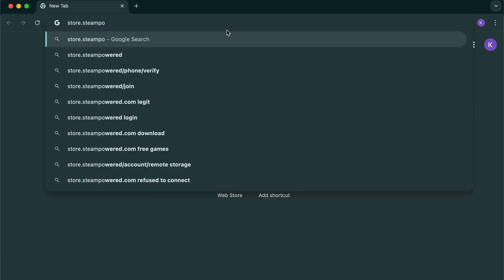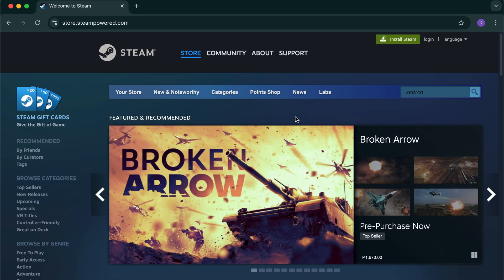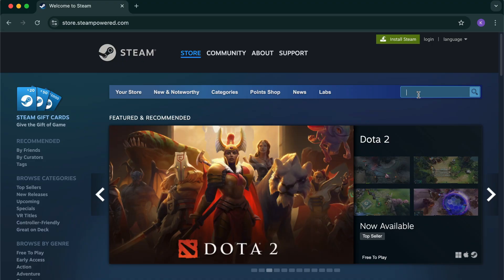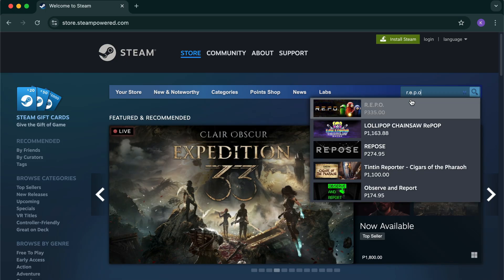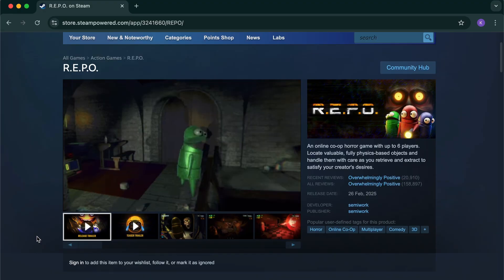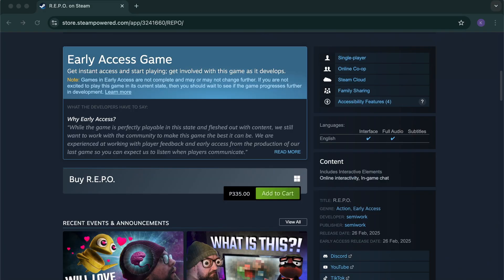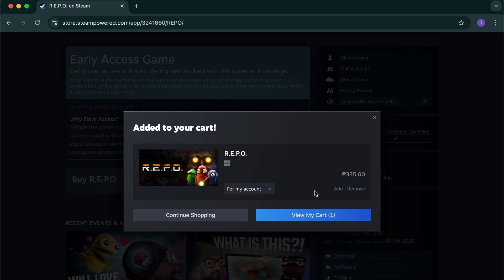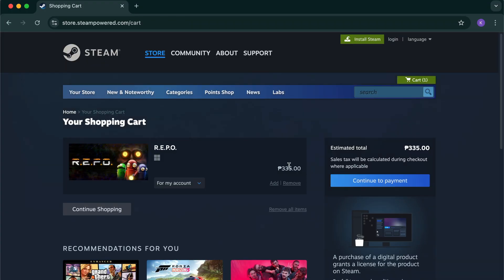HOW TO DOWNLOAD REPO ON LAPTOP-PC (2025 Update)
How to download Repo on laptop -pc .Learn how to download a GitHub repository on your Windows laptop or PC step by step. This tutorial explains how to use GitHub, Git Bash, and ZIP downloads to save any repo locally.